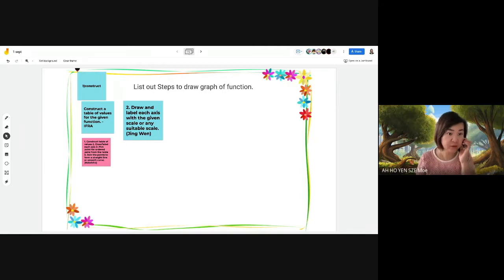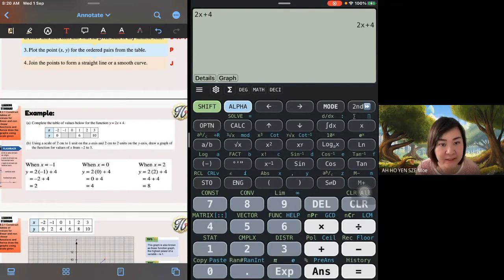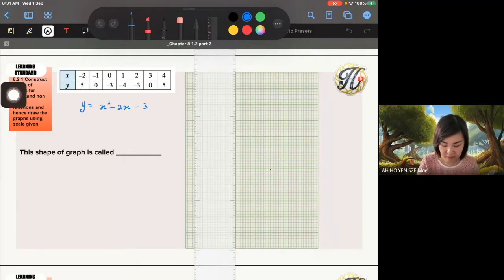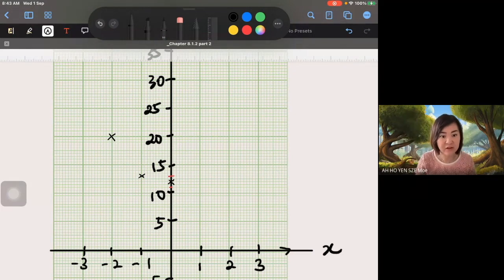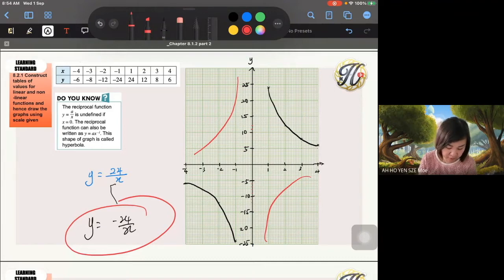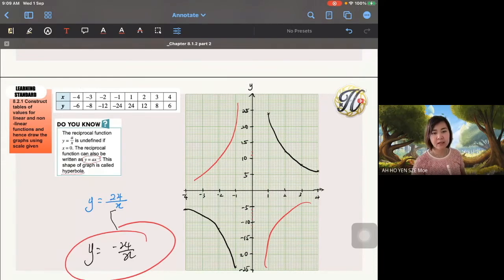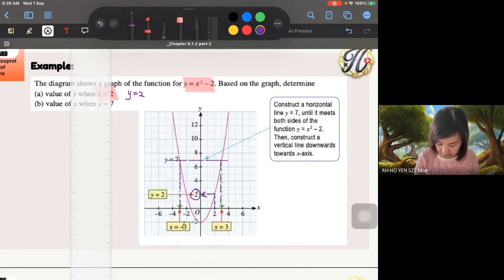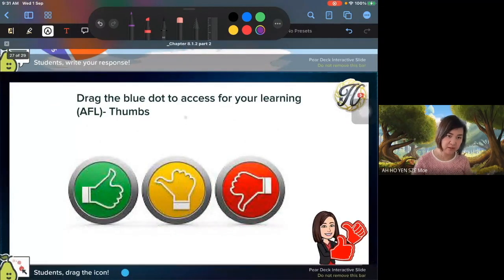Pdpr Maths F2: Chapter 8 Graphs of Functions (Part 2)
8.2.1 Drawing a graph
8.2.2 Interpreting graphs of functions